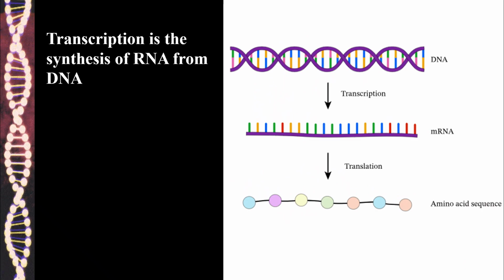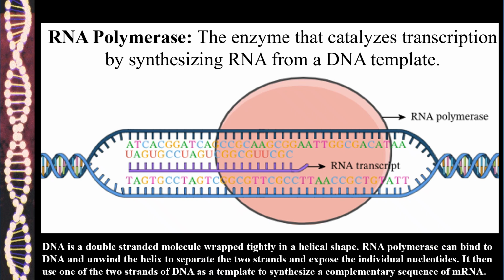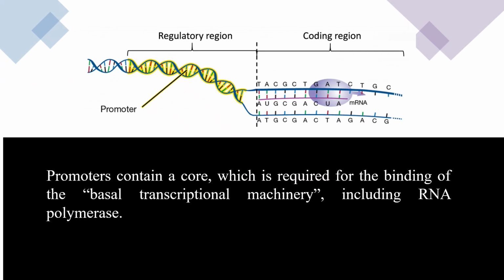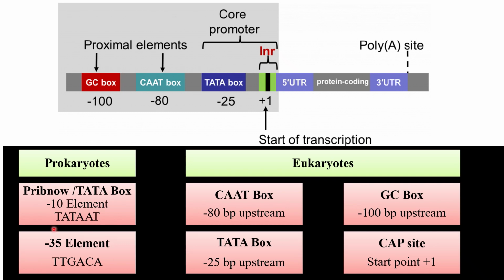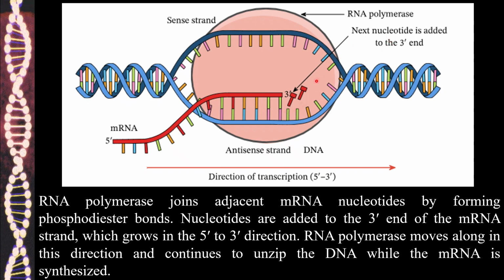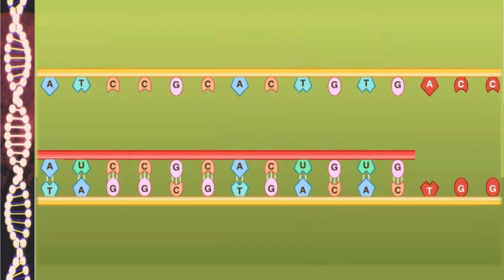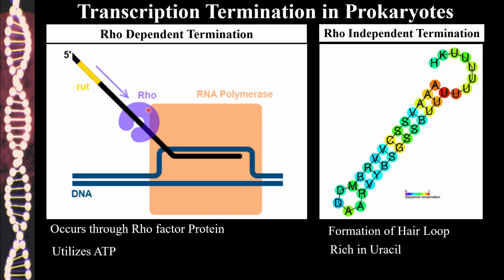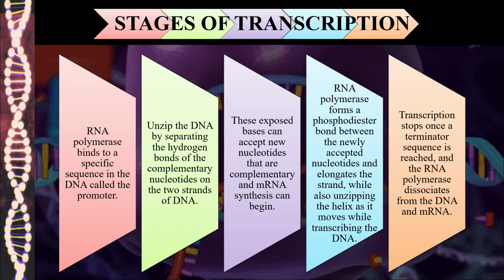Transcription I Steps of Transcription I Initiation, Elongation, Termination I Formation of RNA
Transcription
RNA Polymerase
Promotor
Template DNA Strand
Sense Strand
Anti Sense Strand
Steps of Transcription
Initiation, Elongation, Termination
Formation of RNA
Rho Factor
Rho Dependent Termination
Rho Independent Termination
Terminator Sequences

Transcription is the first step in gene expression, in which the genetic information stored in DNA is copied into RNA. RNA is then used to make proteins, which are the building blocks of life.

The steps of transcription are:

Initiation:The RNA polymerase enzyme binds to a specific region of DNA called the promoter. The promoter is a short sequence of DNA that tells the RNA polymerase where to start transcribing.
Elongation: The RNA polymerase moves along the DNA strand, adding nucleotides to the growing RNA molecule one by one. The nucleotides are added in the same order as they appear in the DNA strand, but with the complementary base-pairing rules.
Termination: The RNA polymerase reaches a region of DNA called the terminator. The terminator signals the RNA polymerase to stop transcribing and release the RNA molecule.

The formation of RNA during transcription is a complex process, but it can be summarized as follows:

The RNA polymerase binds to the promoter region of DNA.
The RNA polymerase opens the DNA double helix and begins to synthesize RNA.
The RNA polymerase adds nucleotides to the growing RNA molecule one by one, following the base-pairing rules.
The RNA polymerase continues to synthesize RNA until it reaches a terminator region of DNA.
The RNA polymerase releases the RNA molecule and dissociates from the DNA.
The RNA molecule that is produced during transcription is called a primary transcript. This transcript must then be processed before it can be used to make proteins. The processing of RNA includes the addition of a 5' cap and a 3' poly-A tail, as well as the removal of introns (non-coding regions of RNA).

Once the RNA molecule has been processed, it is ready to be translated into proteins. Translation is the process by which the genetic information in RNA is used to make proteins.

Molecular Biology Lectures
Biology Lectures
Biochemistry Lectures
Research Techniques